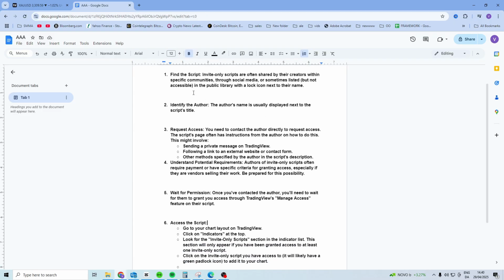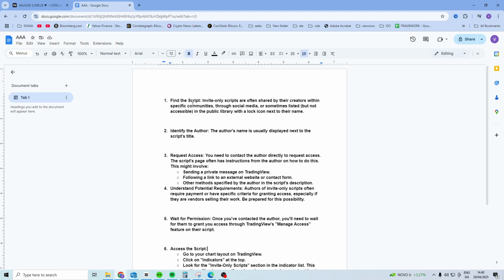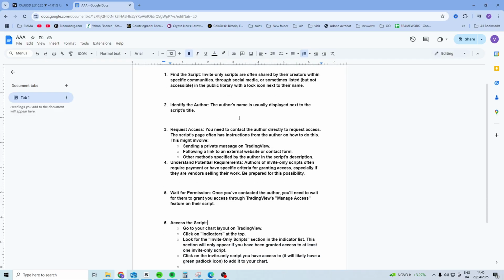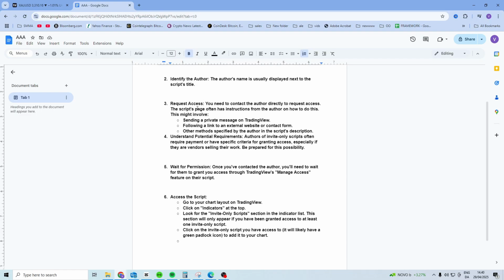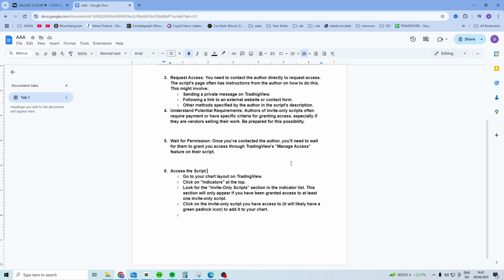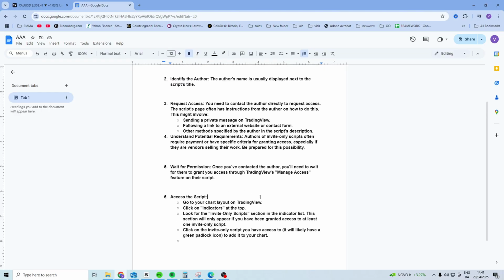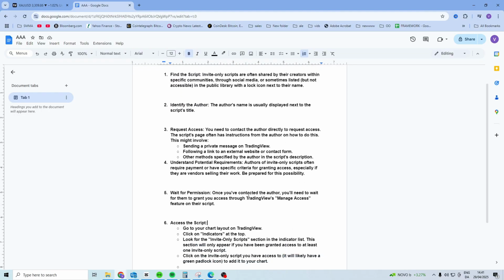How To Get Invite Only Scripts On TradingView - Full Guide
In this video I'll show you how to quick, easy and fast get invite-only scripts in TradingView and how you can get access to invite only scripts on TradingView. The method is very simple and clearly described in the video. Follow all of the steps & see how you can get scripts from tradingview invite only!